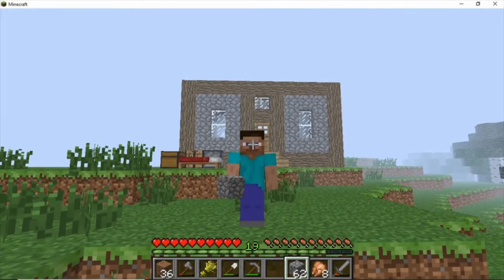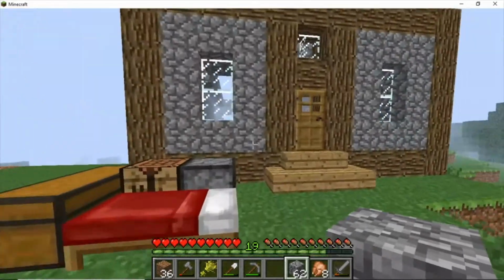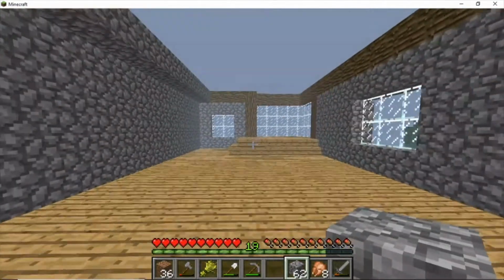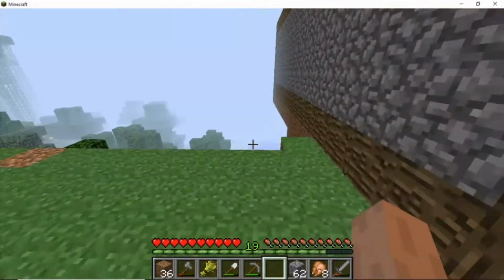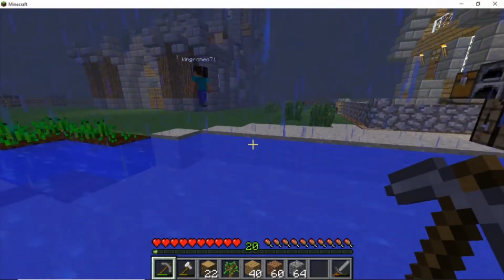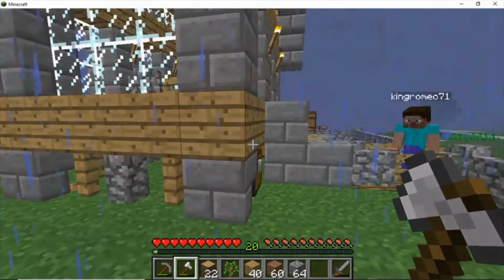Minecraft ep.3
Now I know that this isnt as good as my editors work but she is currently really sick so i had to cover my self so i hope you guys enjoy :D